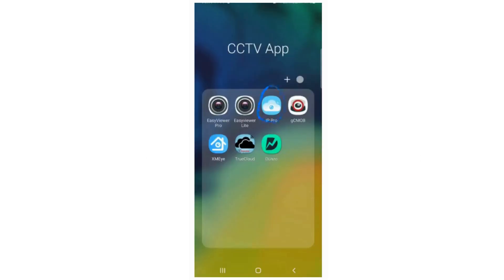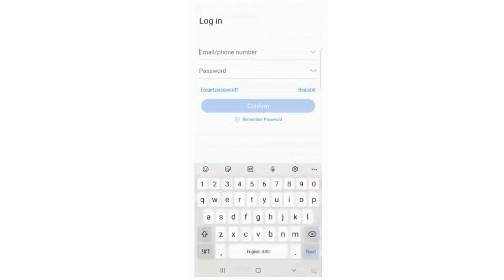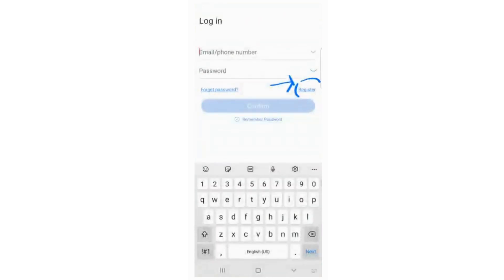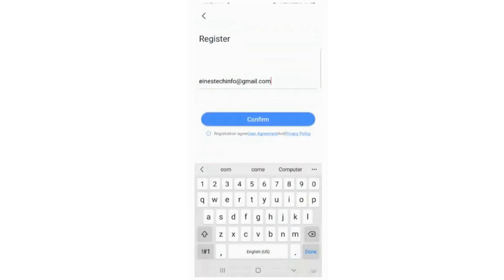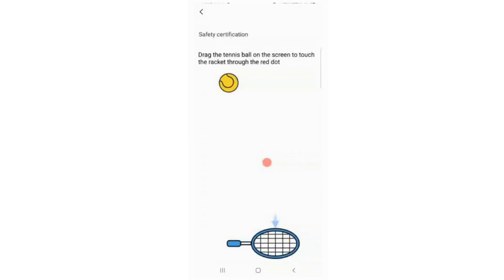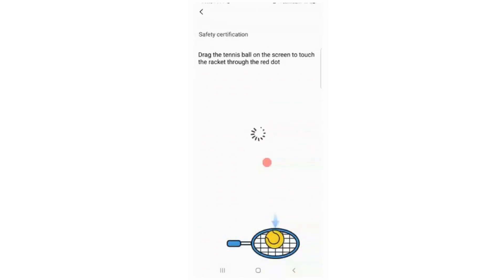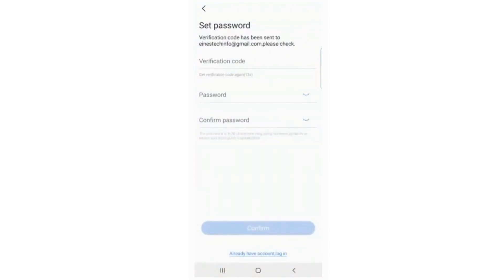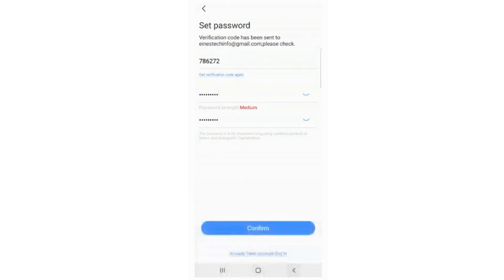how to connect trueview cctv camera? part 1 | trueview app | ip pro app | android and ios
how to register cctv camera app true cloud?,
how to register cctv camera app ip pro?,

We knowledge sharing YouTube channel this is a platform where we share valuable information, ideas, and insights with our audience. our channel cover a wide range of topics, from cctv, website development, networking,  science, technology, and history to health, wellness, and personal development.

The focus of a our knowledge sharing channel is on providing informative and educational content that helps viewers expand their knowledge, improve their skills, and gain new perspectives. such as lectures, tutorials, interviews, and podcasts.